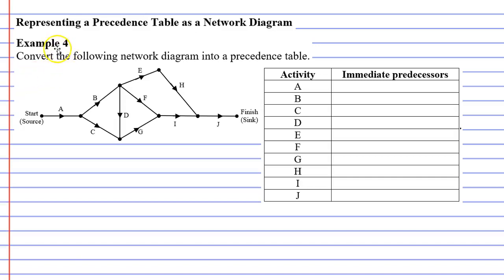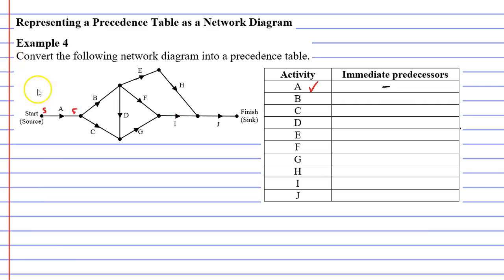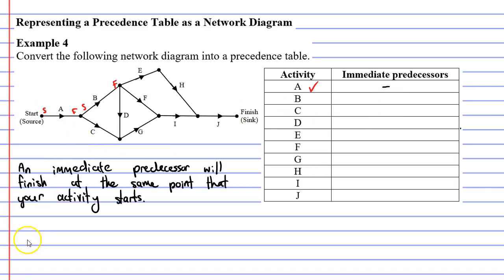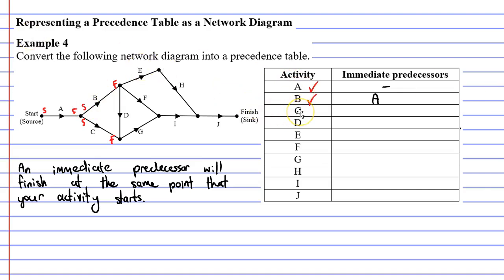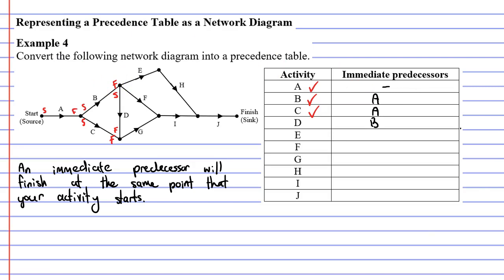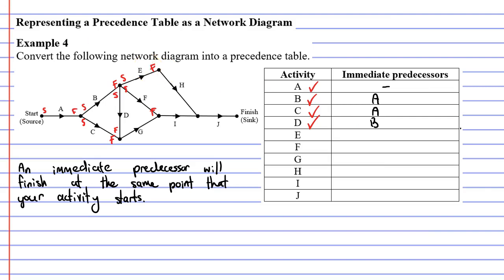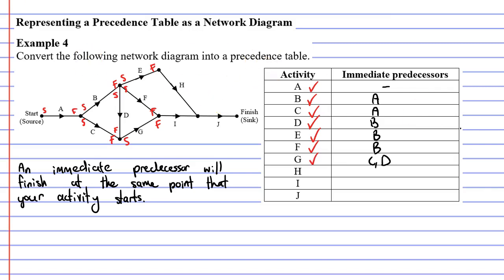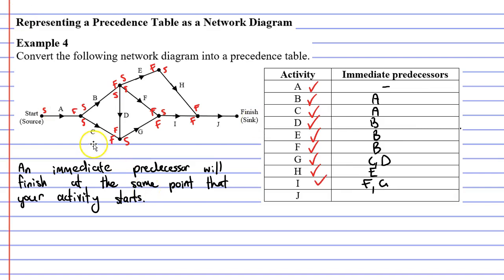10B Representing a Precedence Table as a Network Diagram (4 of 4)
In this example we show you how to convert a network diagram (activity network) into a precedence table (activity chart).